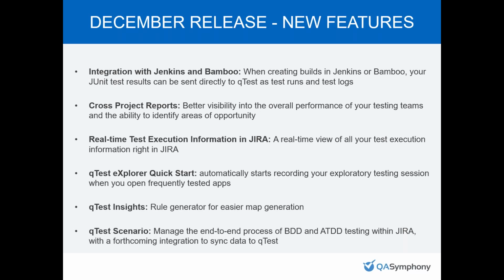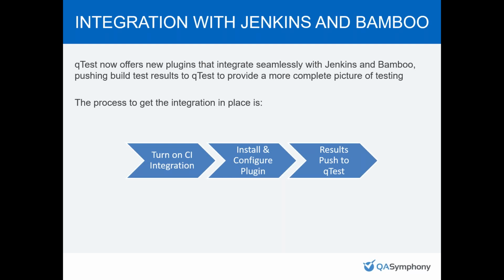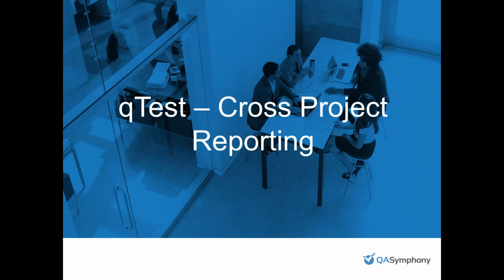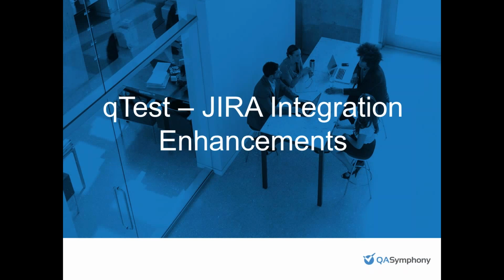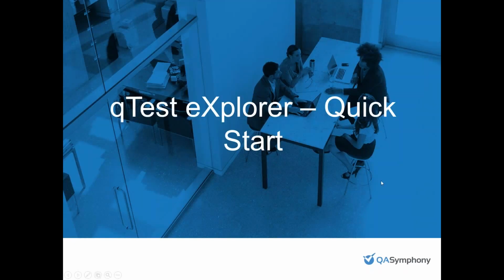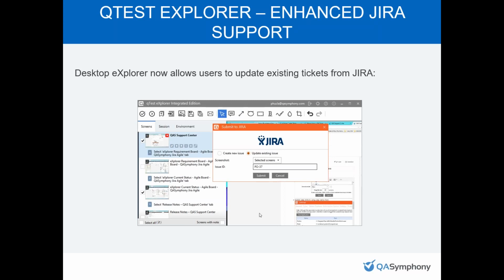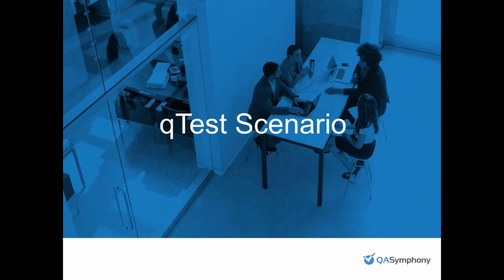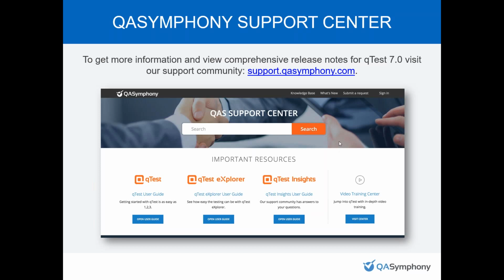qTest 7.0 New Prouct Features Webinar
A short overview of the new features of our latest release qTest 7.0.